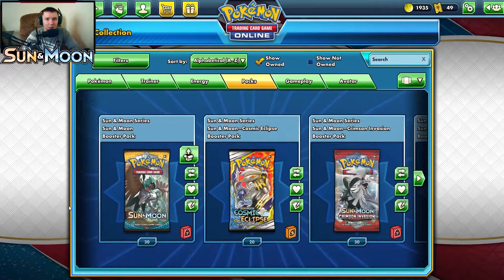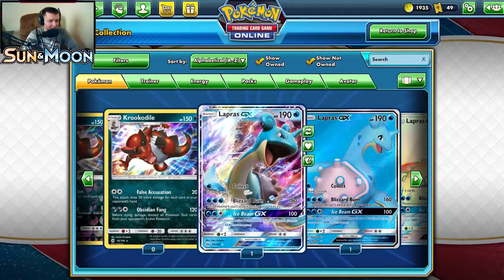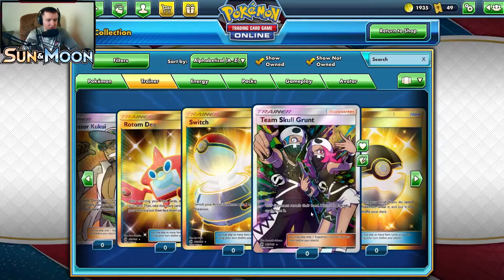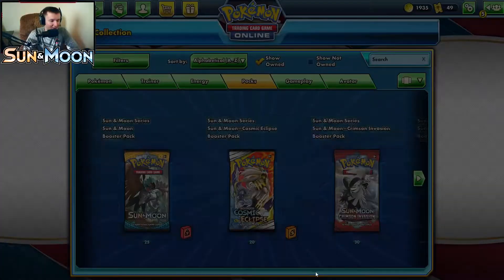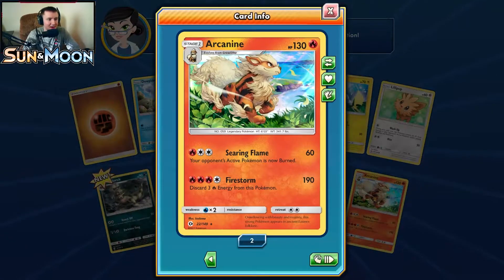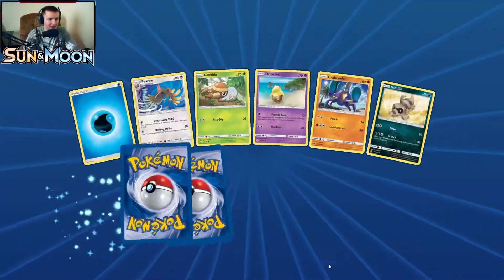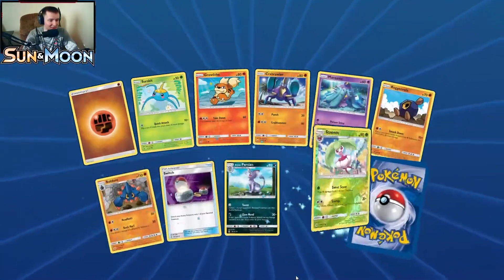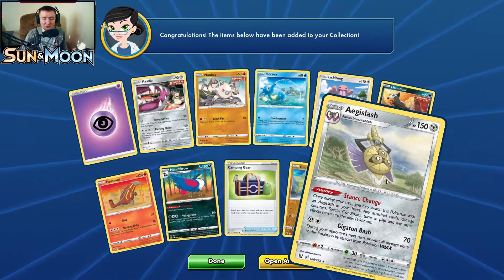20 Sun and Moon Pokemon Pack Opening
Heyo! Welcome to a Pokémon TCG Online pack opening with some Sun & Moon packs. Let me know what you think of our pulls and what to open in the future. I hope you enjoy our pack opening and hope to see you in the future!